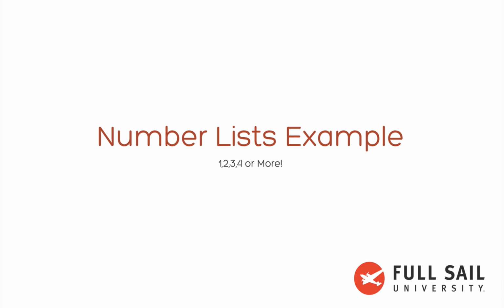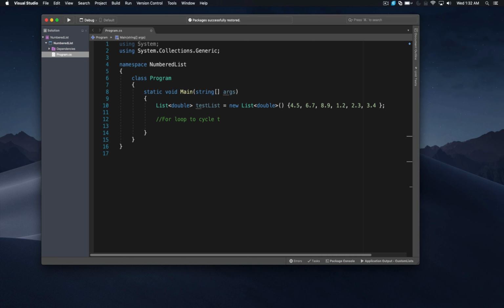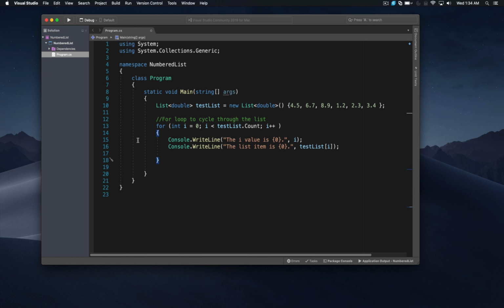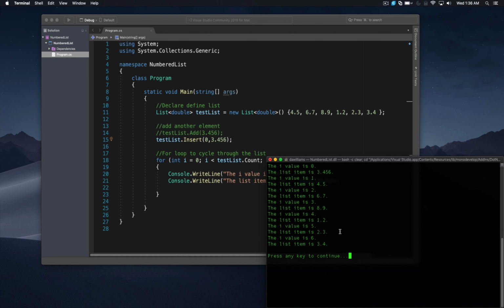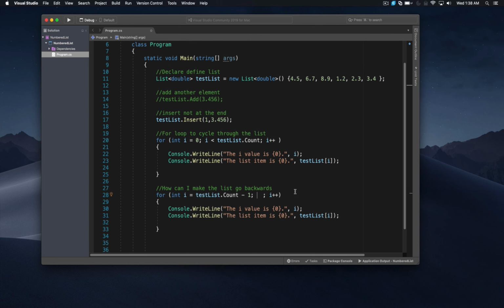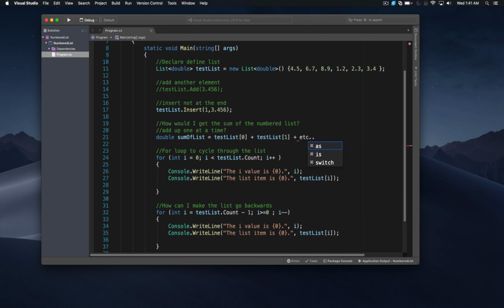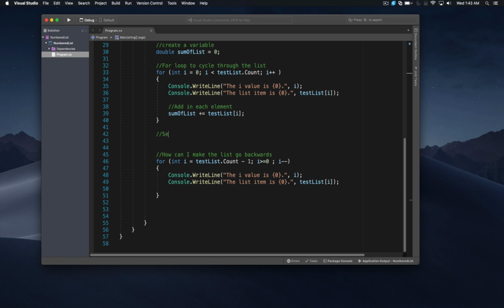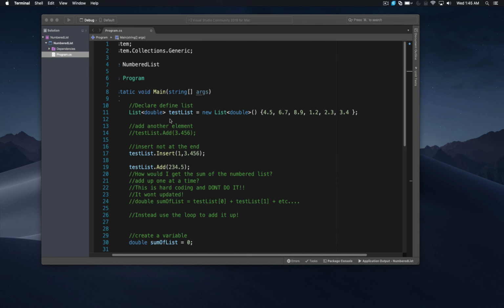ITD2 Using Number Data Type In A List